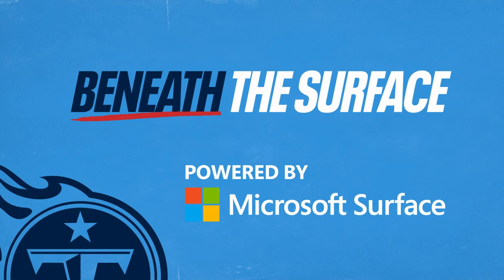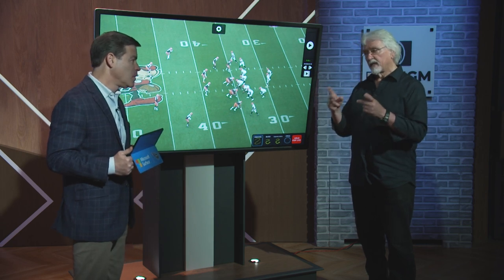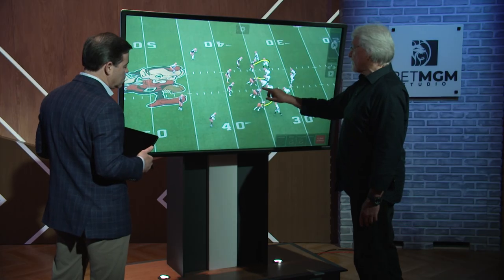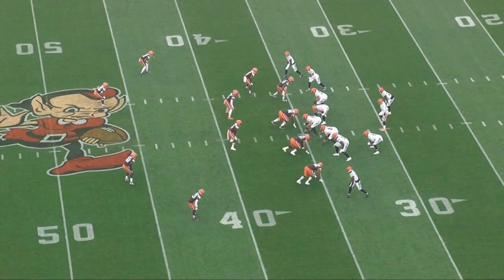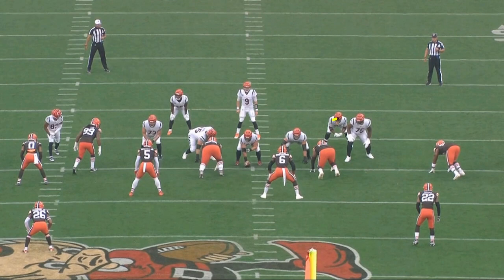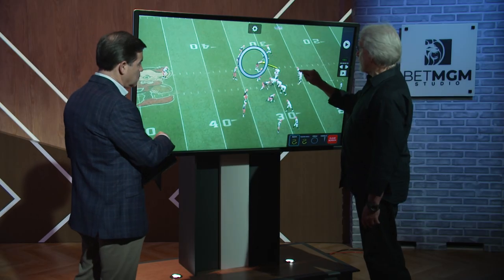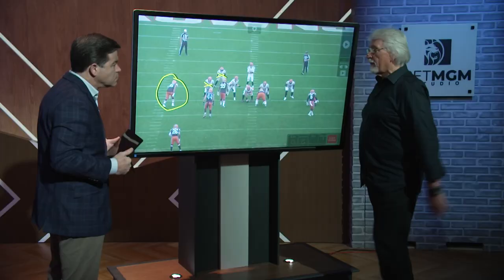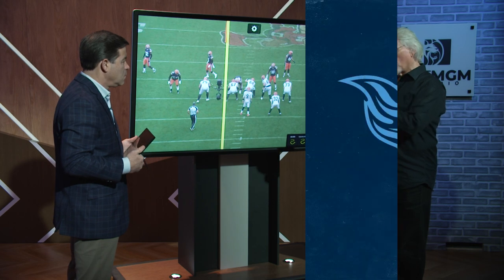Preview of the Browns Defense | Beneath the Surface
Coach Mac analyzes the Cleveland Browns' offensive and defensive schemes during Beneath the Surface presented by Microsoft Surface.